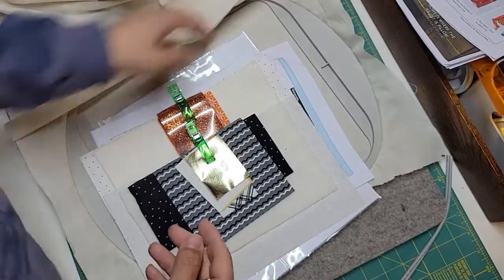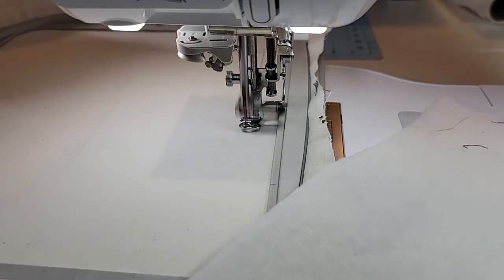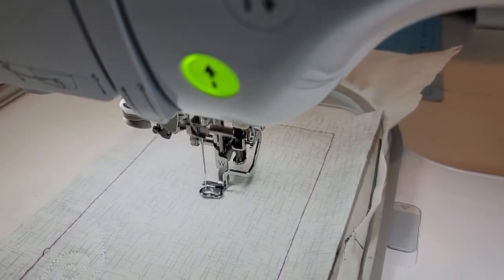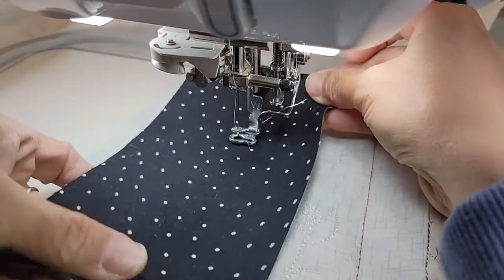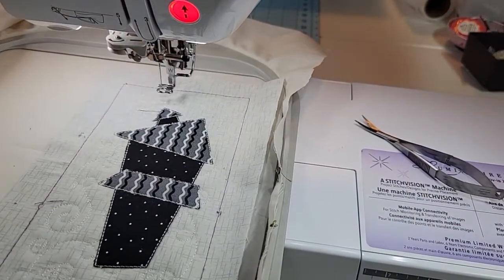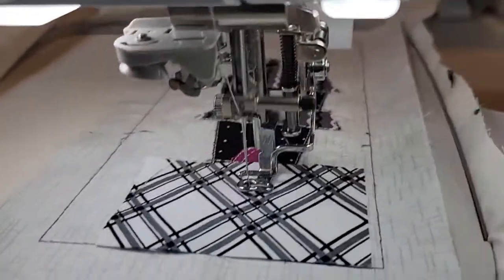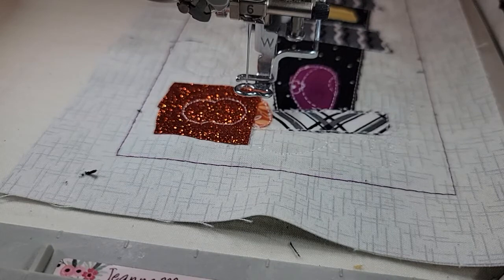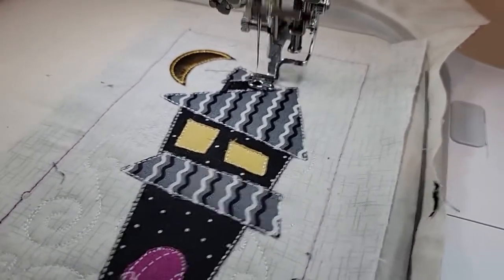Kimberbell Home Is Where The Haunt Is Pillow: Haunted House #3 and Pumpkin Row #10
In this video I will show you how to prequilt and stitch out Haunted House #3 and Pumpkin Row #10